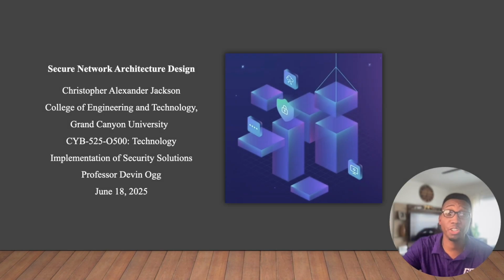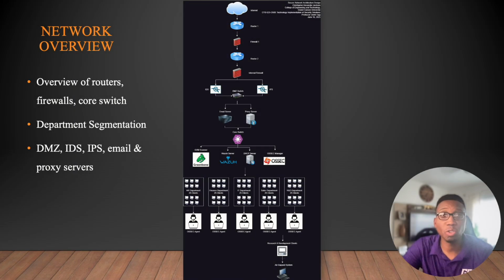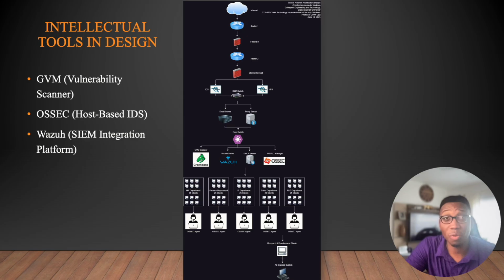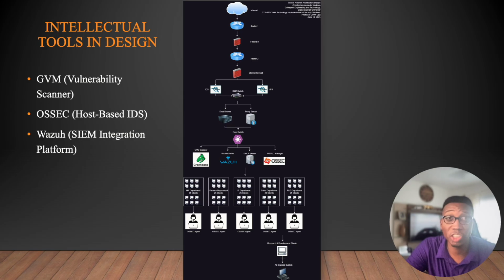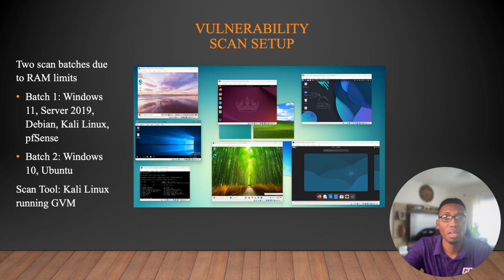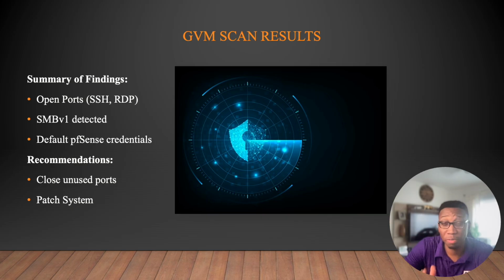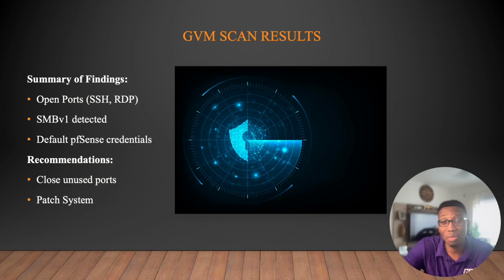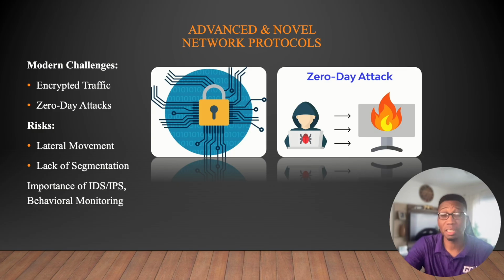CJackson_Secure Network Architecture Design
Secure Network Architecture Design
Christopher Alexander Jackson
College of Engineering and Technology,
Grand Canyon University
CYB-525-O500: Technology Implementation of Security Solutions
Professor Devin Ogg